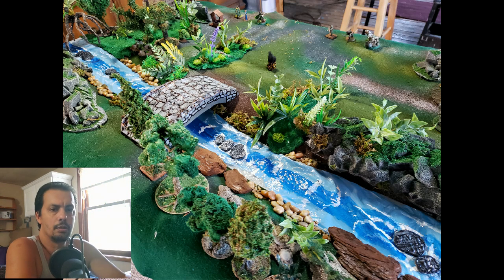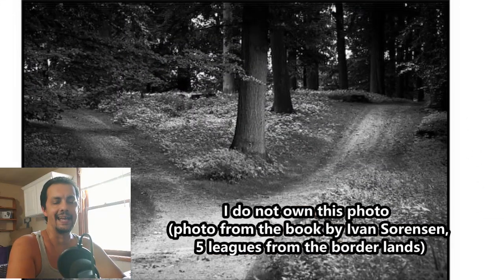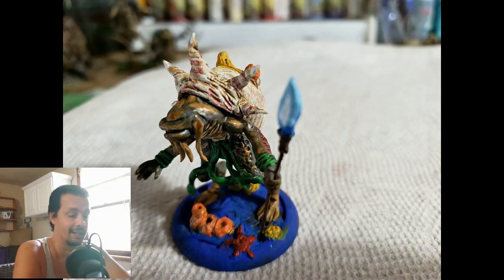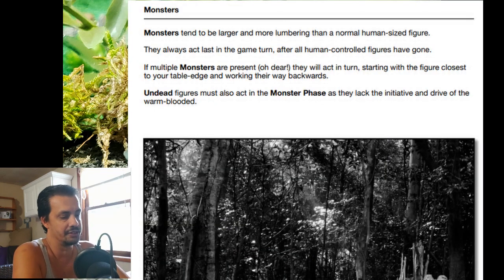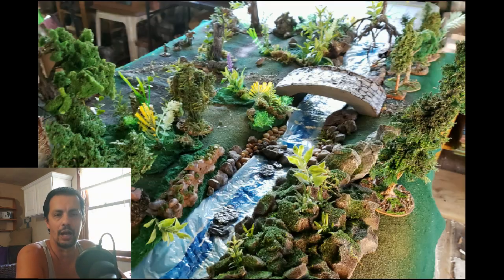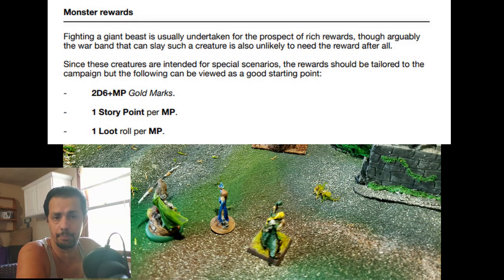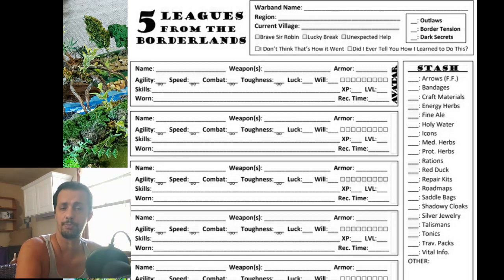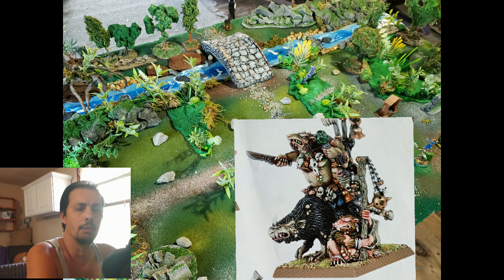MJ Game spotlight 8, 5 leagues from the border land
To see the previous spotlight on the game trilaterium:
MJ Game spotlight 8, 5 leagues from the border land. This episode of gaming spotlight is dedicated to 5 leagues from the border land from Author Ivan Sorensen, nordic weasel games. Mj gaming spotlight is a short overview of games in my library.